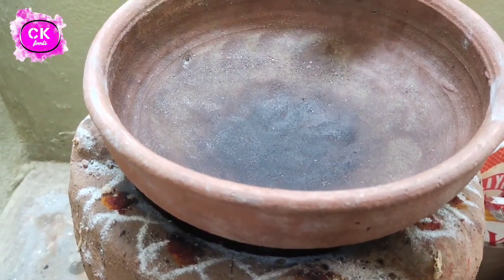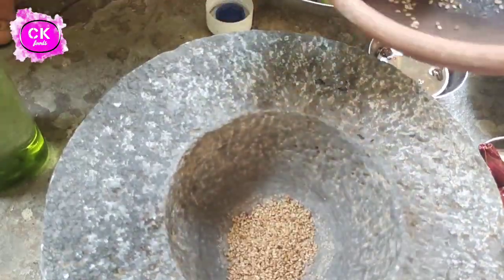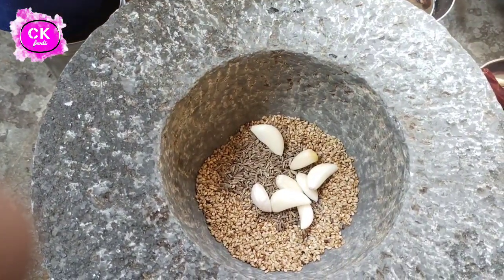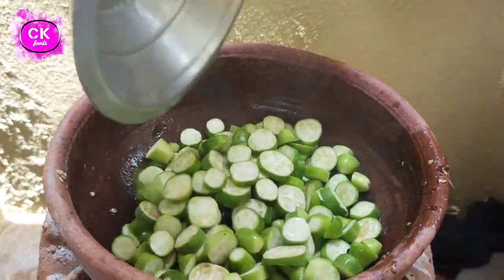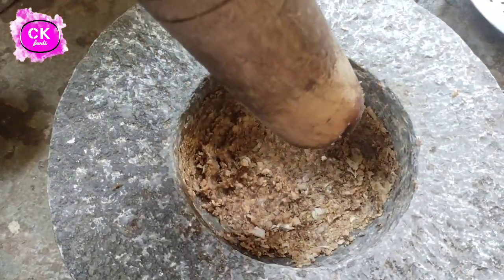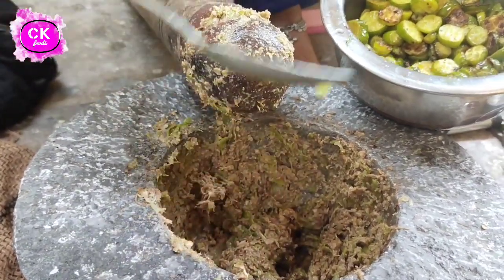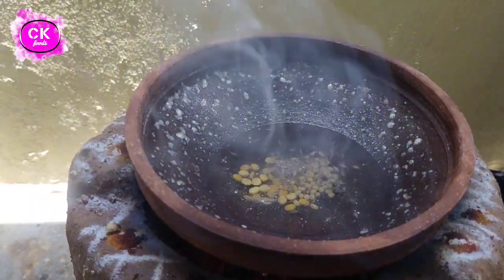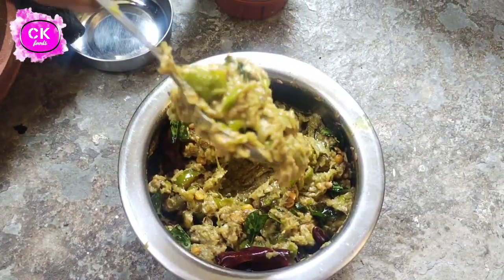దొండకాయ రోటి పచ్చడి